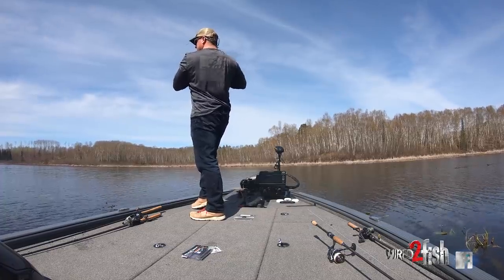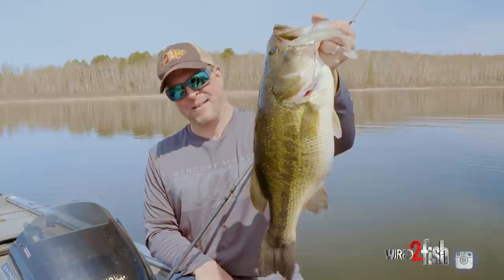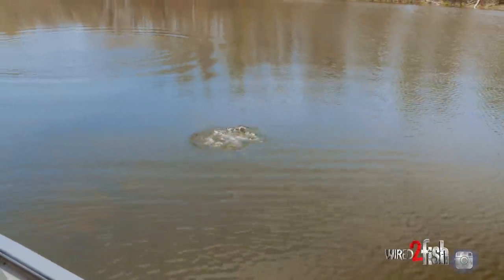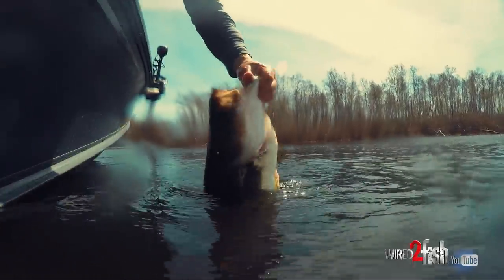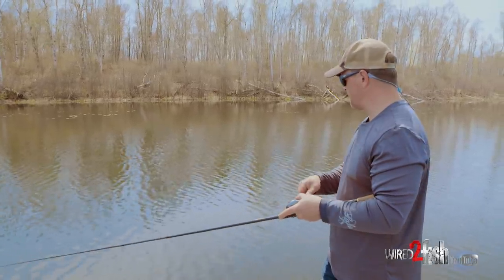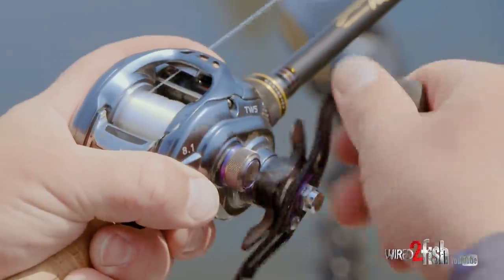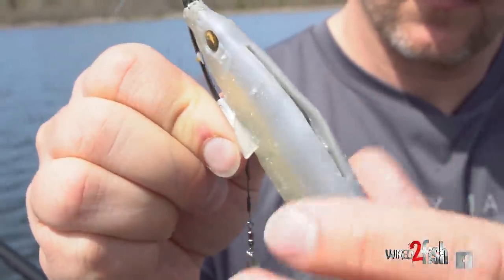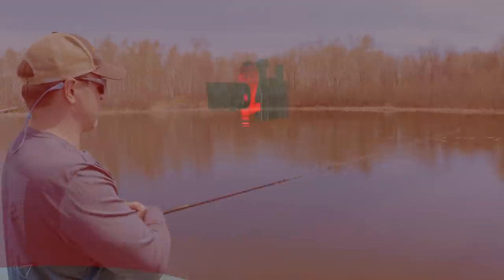Spring Bass Fishing With Weedless Swimbaits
Shallow mud-bottomed pockets are magnets for active prespawn bass thanks to rapidly warming water temperatures. Wired2Fish's Ryan DeChaine shares his process for finding the warmest water in the spring and explains how he fishes weedless-rigged swimbaits to eliminate unproductive water and trigger quality bites.

Weedless-rigged paddle tail swimbaits are an excellent lure choice when bass are scattered across large grass flats. Unlike exposed hook baits, weedless swimbaits comb through cover without fouling while representing a variety of baitfish. DeChaine discusses his bait and hook choice as well as rod, reel and line considerations for effectively fishing swimbaits. Check out Chris Zaldain's MAGDRAFT FREESTYLE rigging video for an in-depth look at getting the most out of this productive lure.